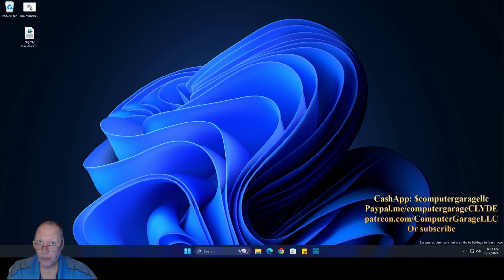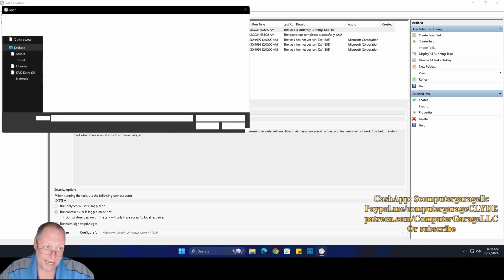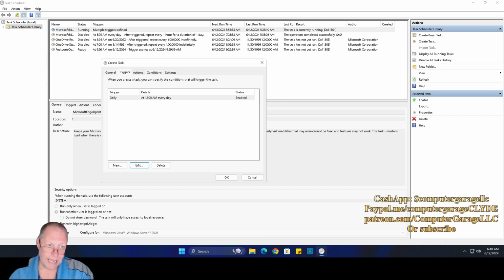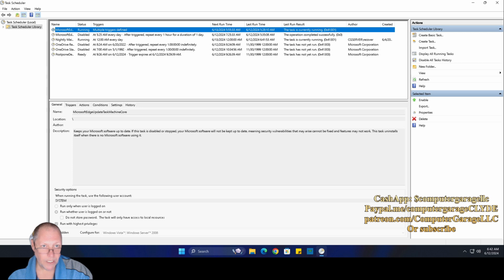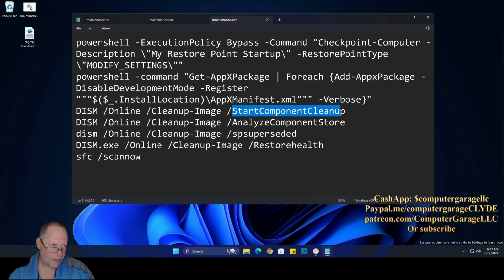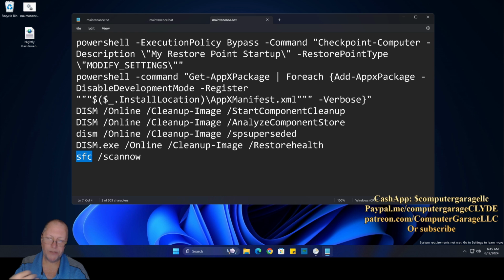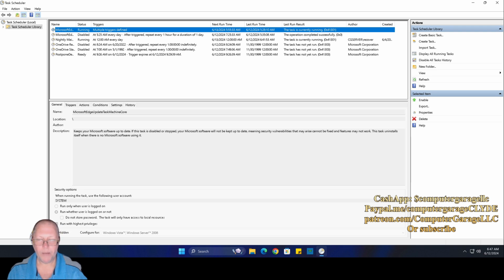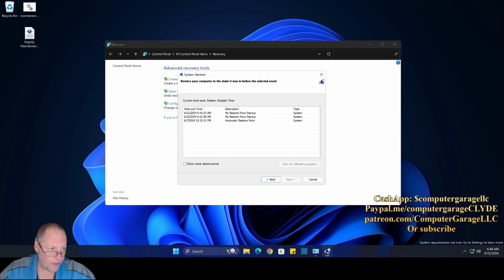Automating System Restore and Nightly Maintanence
In this video, you will download to two files to your desktop.  One will be added to your task scheduler for daily execution, and the other is the .bat file to that contains the actual script to execute.

This video will show you how to import the .xlm file into your task scheduler and make the changes needed to run on your PC daily.

If you experience a problem, let me know and I will attempt you help you as much as possible via text/comments.  If you would perfer that I do this for you, I can do that via remote assistance.  The cost is $50.